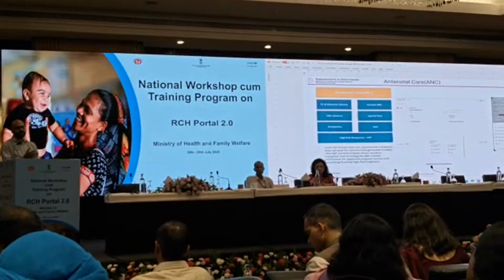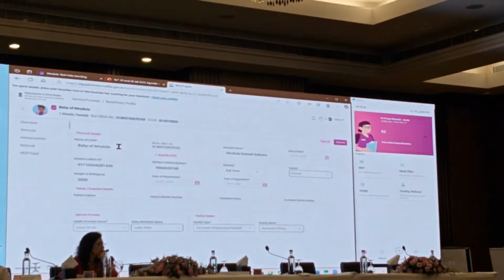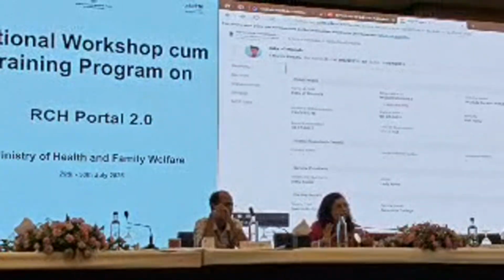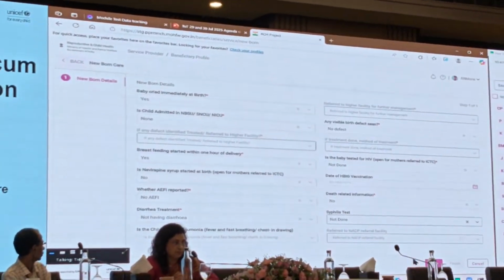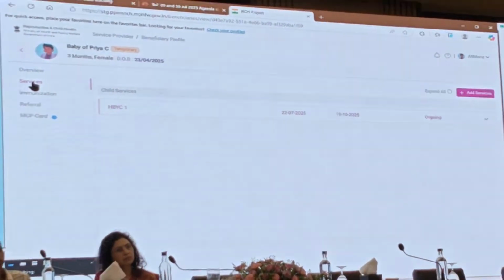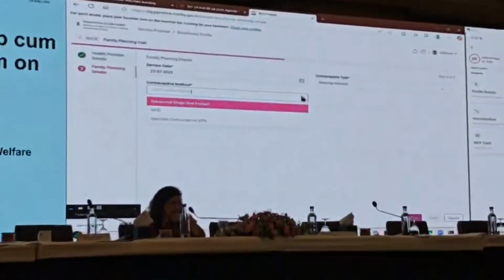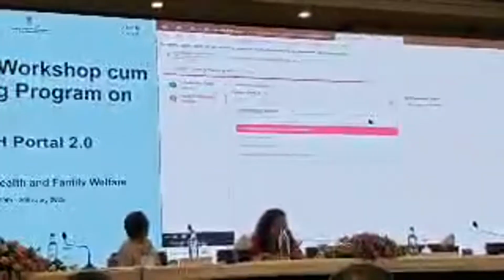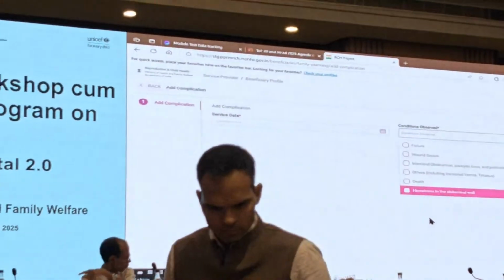RCH 2.0 Day 2 Child Registration - Family Planning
Educating the RCH ANMOL APPs and other Health Based Applications using process and Technical Errors clearing process